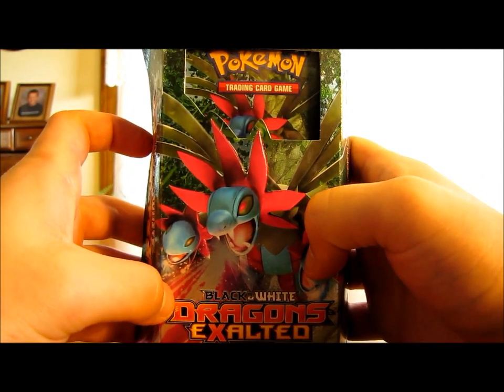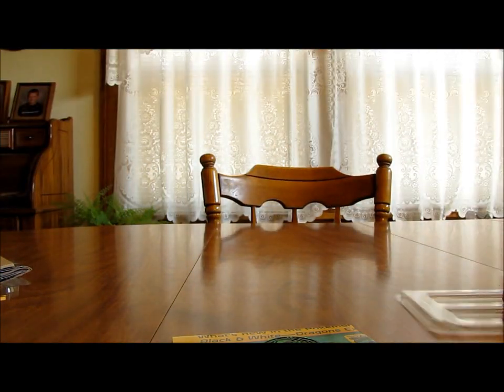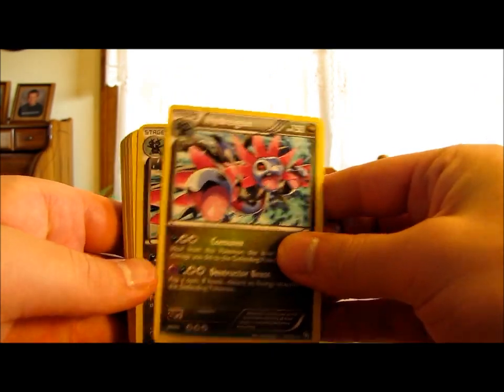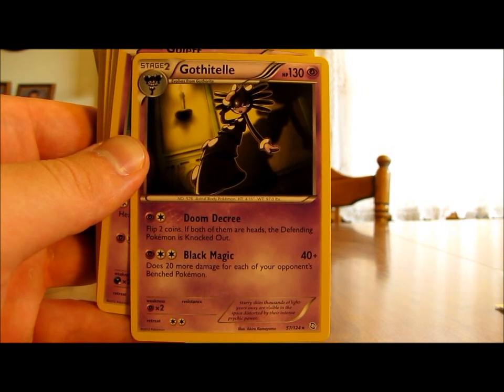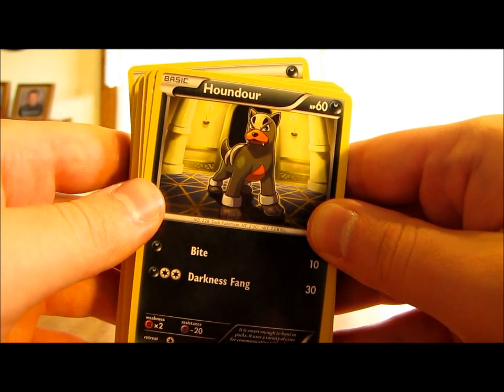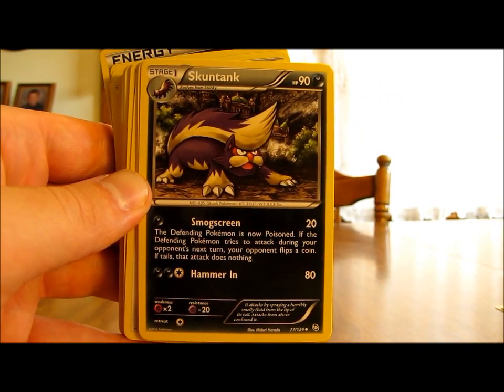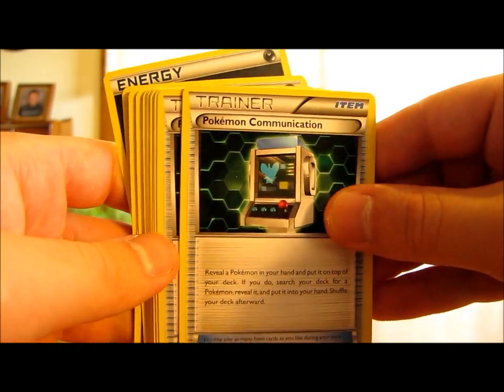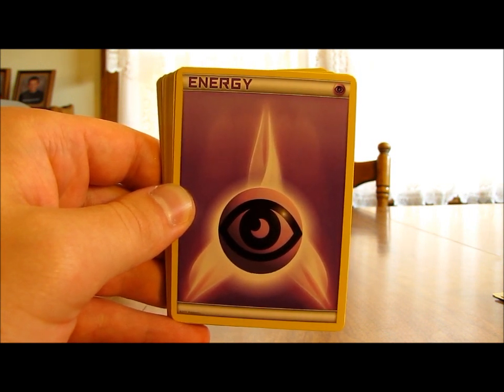DRAGONSNARL Dragons Exalted Pokemon Theme Deck Review and Giveaway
This is a video of me reviewing the DragonSnarl Dark Explorers Pokemon Theme deck which is my twenty-first theme deck on YouTube.  This is a dragon, darkness, and electric type deck from the Dragons Exalted set.  I will try and post Theme Deck reviews on the first of every month, and I will be giving away every one I review.

To win this theme deck, there are a few things you need to do:
2. Like this video.
4. In the comment section of this video, post your blog follower name and indicate you did the above steps.  You must indicate your blog follower name to be elligible.
5. Only one entry per person, anyone who enters more than once will be disqualified.